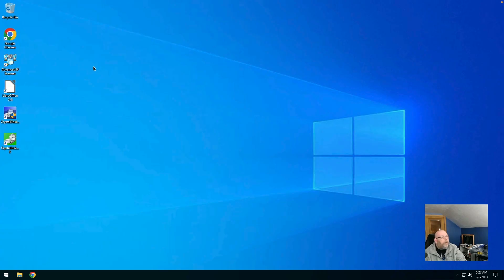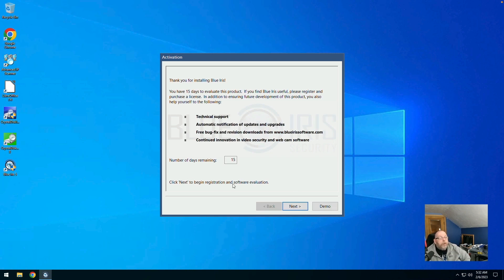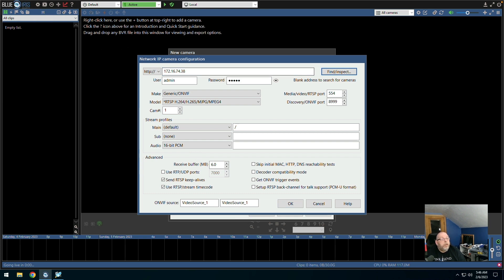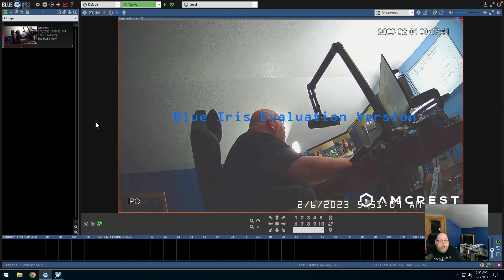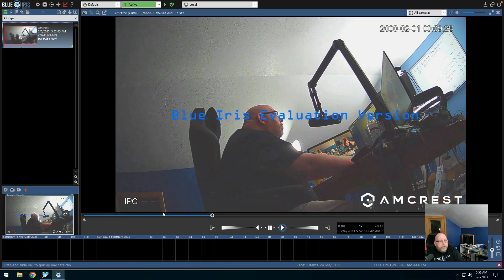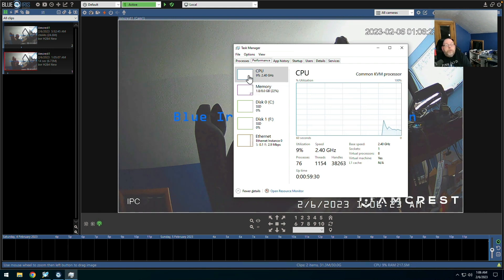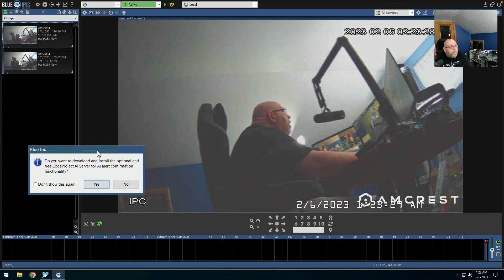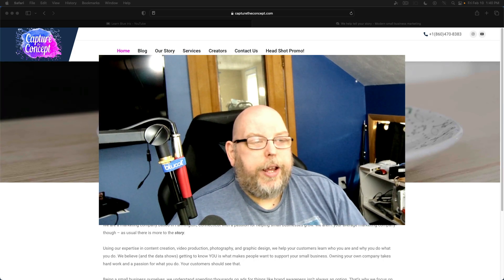Blue Iris on Proxmox VE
We are taking a look today at Blue Iris running in a Proxmox VM with an SSD passed through for direct access.